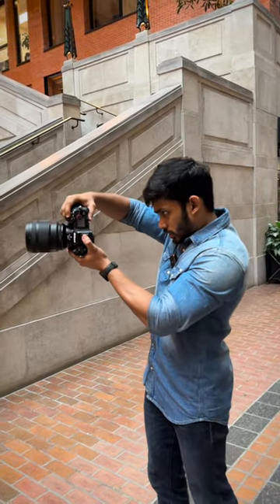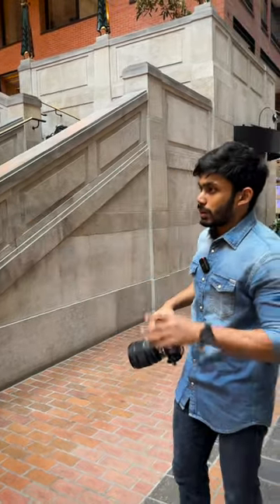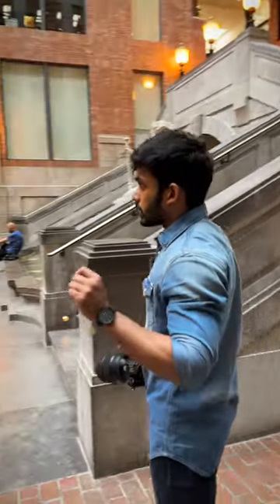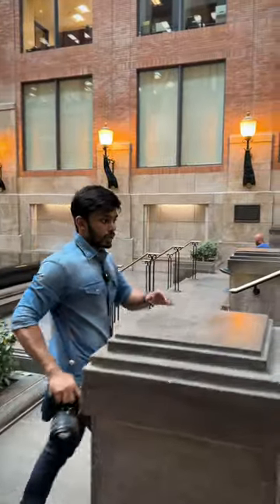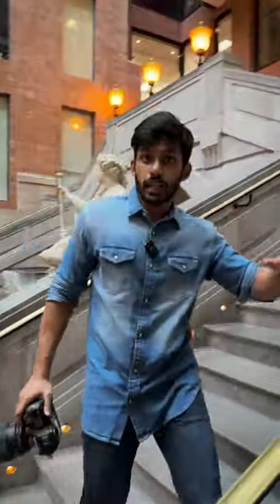Simple Portrait Photography Hack | Using Elevation to Add Depth!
Shooting at an elevation can be a great way to add some more depth to your images. Shot with the Z9 + 85mm 1.2S